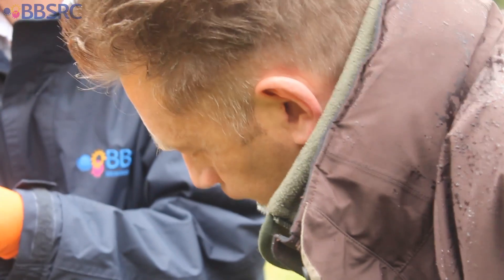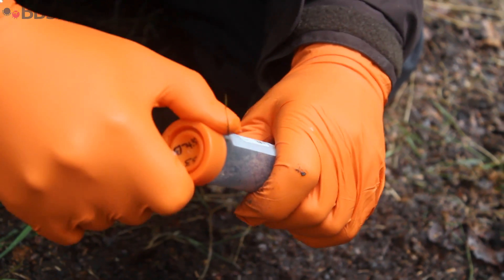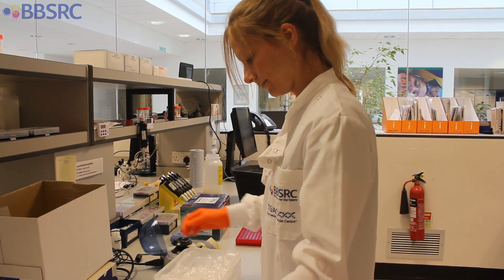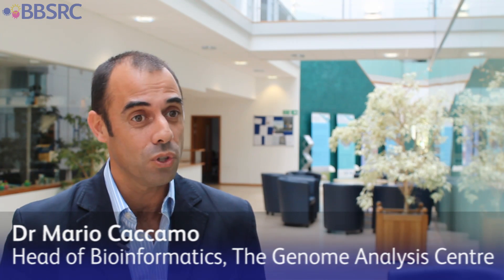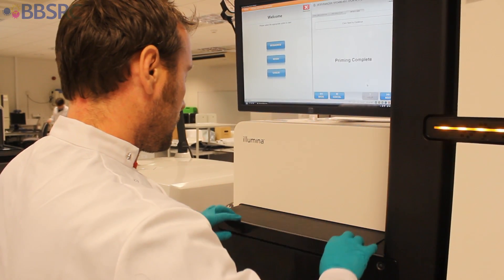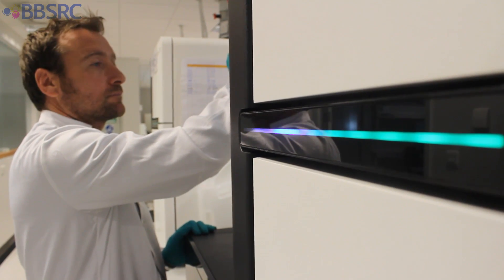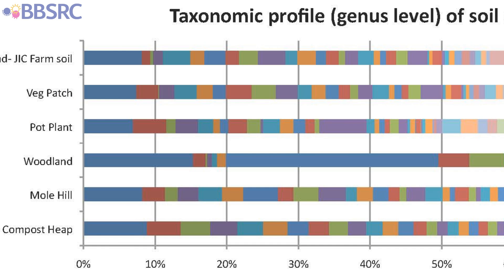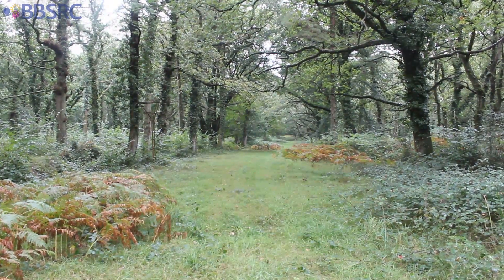Unraveling the Secrets of Soil: Chris Packham's DNASequencing Experiment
In this exciting YouTube video, naturalist and TV presenter ChrisPackham dives into the fascinating world of soil genetics. Join us as Chris races against the clock to sequence the 'DNA' of his garden soil, showcasing the rapid advances in DNA sequencing technology and its expanding range of applications in biologicalsciences.

Through this cutting-edge soil analysis technique known as 'metagenomics,' Chris and a team of scientists can uncover the microorganisms present in the soil and their functions. Although metagenomics is still in its infancy, it holds tremendous potential for agriculture, providing valuable insights into soil workings, how climate and farmingpractices impact soil systems, and how to promote sustainability and productivity.

Don't miss out on this eye-opening journey into the fascinating world beneath our feet. Join us as we explore the secrets of soil and the power of DNA sequencing technology to reveal them.

Let’s connect!